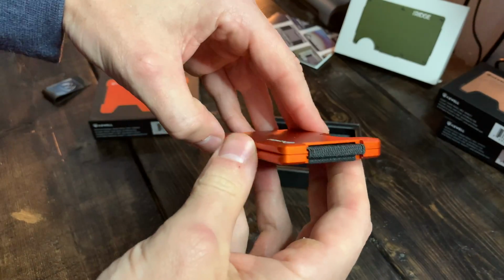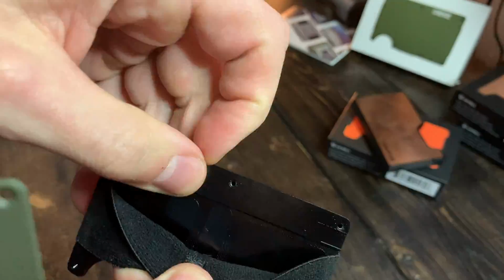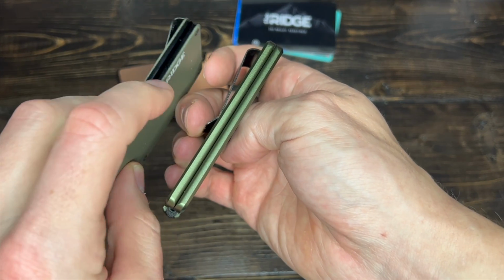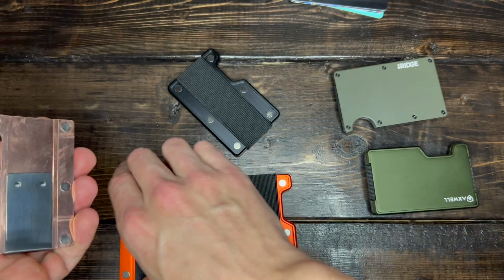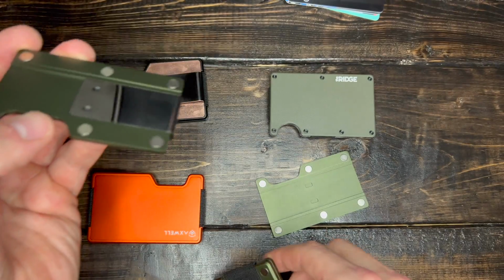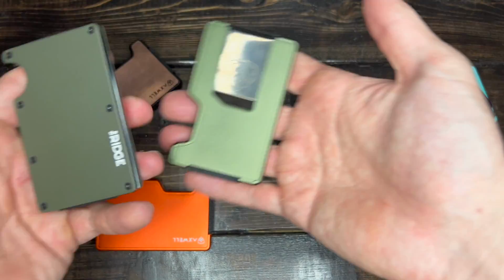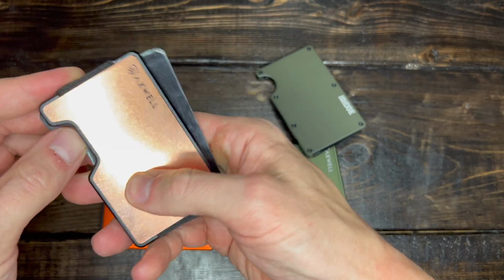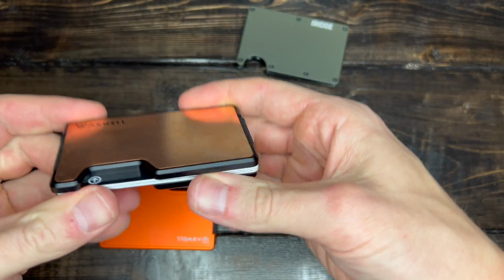BEST Hard Case EDC Wallet REVIEW! Ridge vs. Axwell (Quality or Quantity?)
The Axwell Wallet is a minimalist, RFID blocking wallet with a money clip and cash strap. Made from aluminum, titanium, carbon fiber, brass, copper, and more. Whereas the Ridge Wallet is an expanding minimalist wallet that protects your cards and cash. Made from Aluminum, Titanium, or Carbon Fiber.

BOTH with LIFETIME WARRANTIES. WHICH SHOULD YOU BUY?